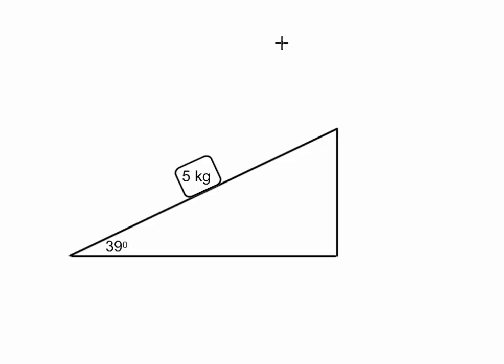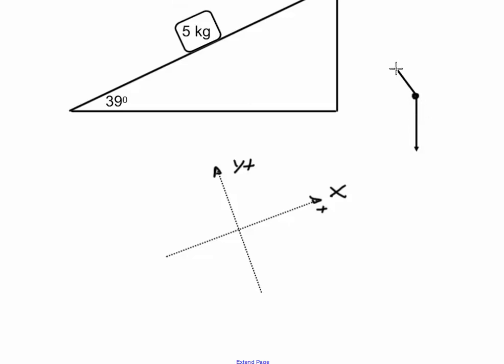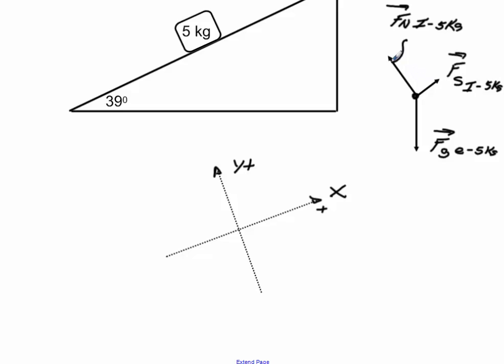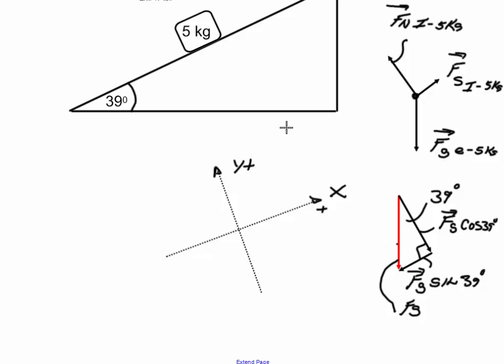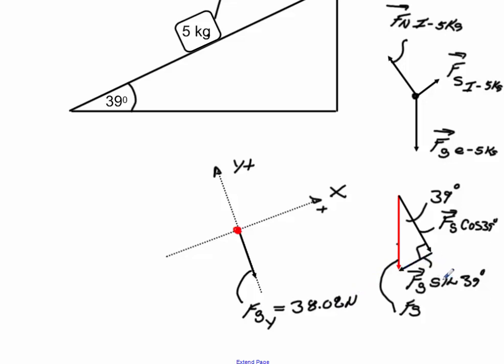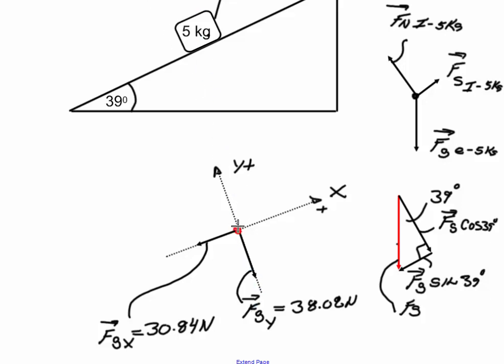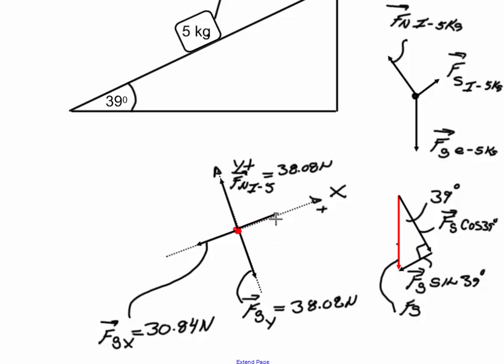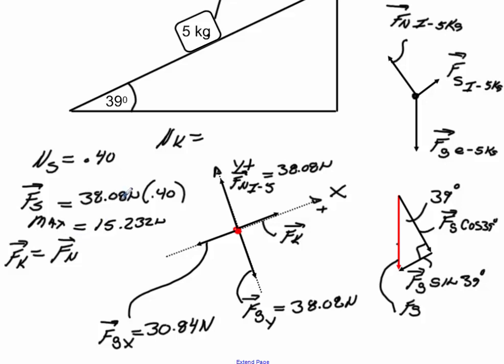RVGS Physics Incline Plane-Tilted Axis